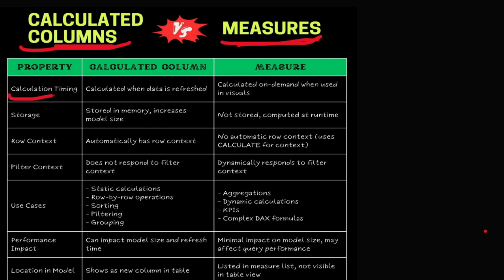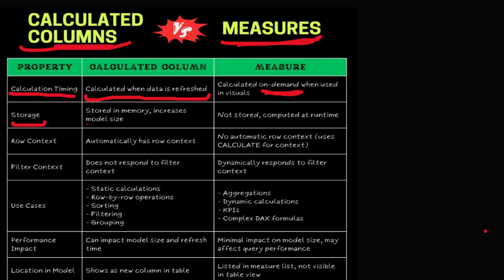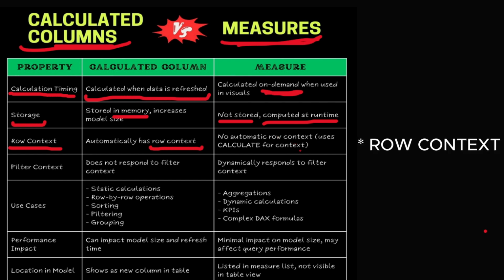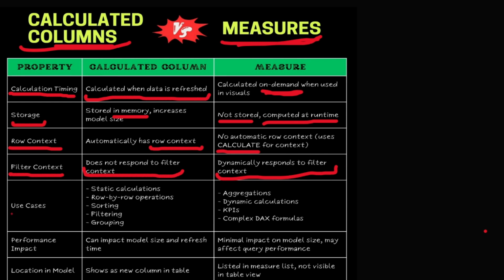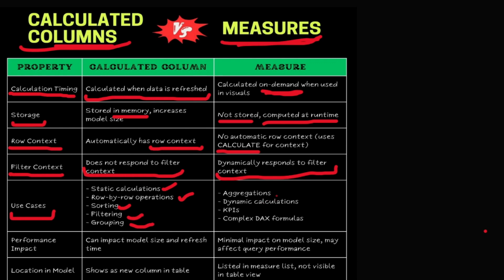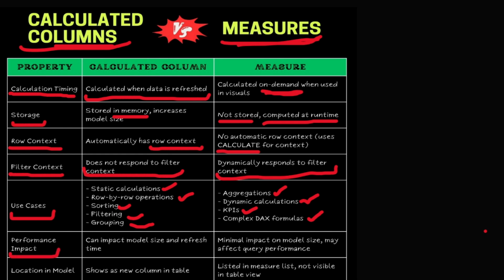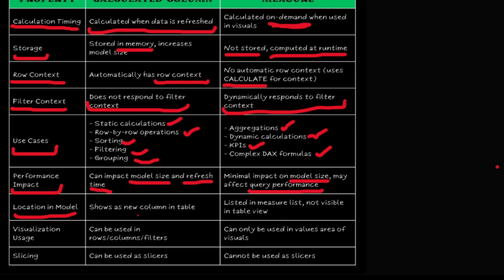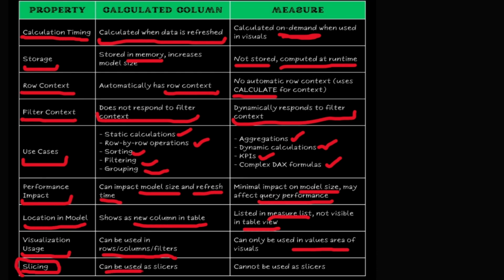Calculated Column vs. Measure in Power BI | Power BI Interview Questions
Confused about when to use a Calculated Column vs a Measure in Power BI? 🤔

In this video, I break down the key differences between the two to help you understand:

✅ Calculation timing and storage
✅ Row context and filter context
✅ Use cases for both
✅ Performance impact and location in model

Understanding the difference between a calculated column and a measure is crucial for creating optimized Power BI models like a pro!